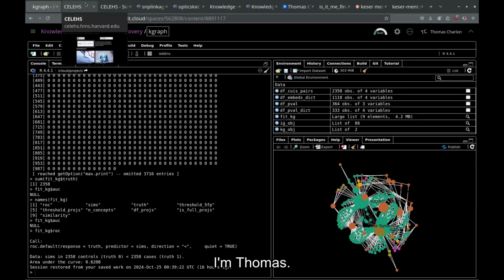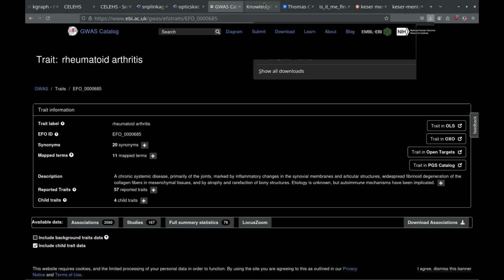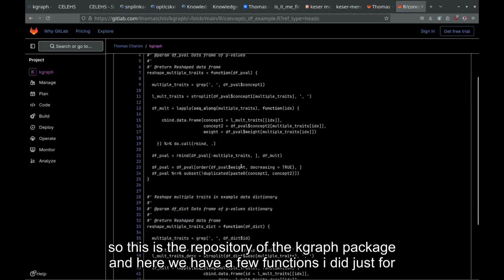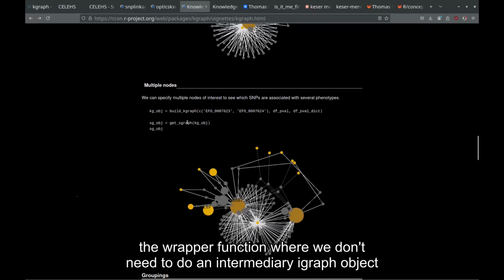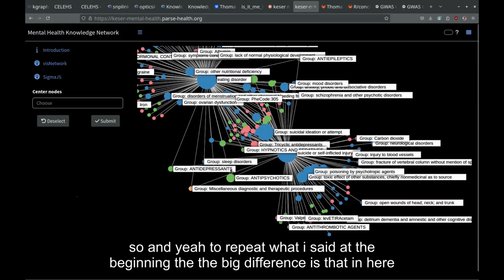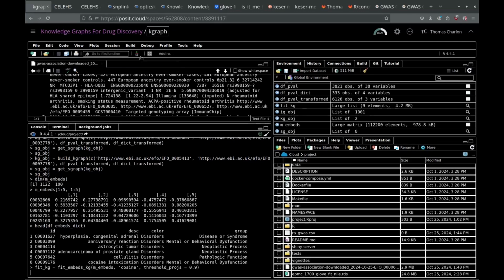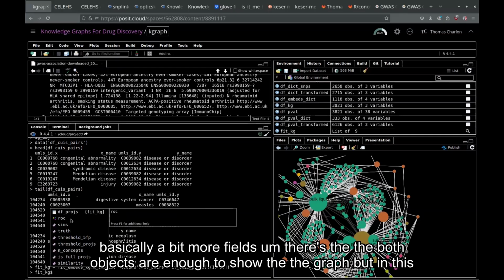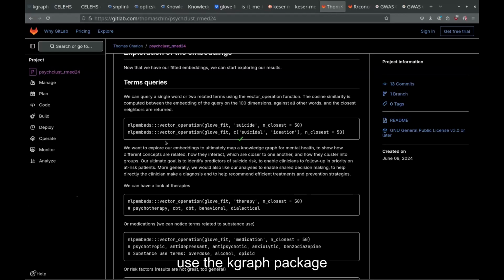[R/Pharma 24] Knowledge graphs for drug discovery workshop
In order to help clinical research organizations explore their genetic associations results, we have developed the kgraph and sgraph packages to build and visualize knowledge graphs in Shiny with Sigma.js.

Imagine you have a data frame of p-value associations between phenotypes and genes: using these packages, you can easily identify which genes are associated with several phenotypes. By selecting phenotypes, all associated genes are displayed, and the genes associated with several phenotypes are highlighted and spatially grouped. Nodes and edges are efficiently scaled to instantly give you a grasp of the most important information, while still enabling you to zoom in on specific points you want to explore. Additionally, we have added the ability to overlay supplementary nodes as drug information, to show e.g. their maximum clinical phase reached, to identify which drugs target which genes and what is the status of the drug development progress.

The sgraph package provides an htmlwidget interface to Sigma.js graph visualization for use in Shiny and is available on CRAN since May 2024. The kgraph package focuses on building knowledge graphs and then calls the sgraph package. It is currently being packaged for CRAN submission, and the development version is available It includes a Shiny app, of which a live version can be found

Workshop recorded as part of the 2024 R/Pharma Workshop Series